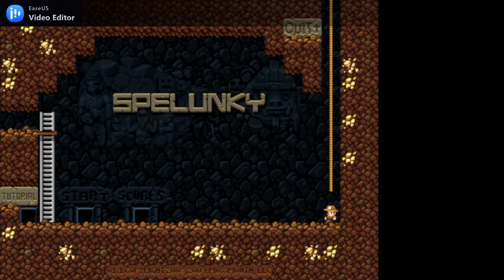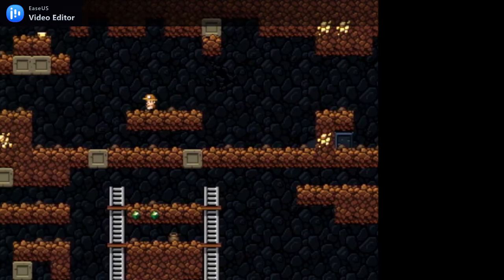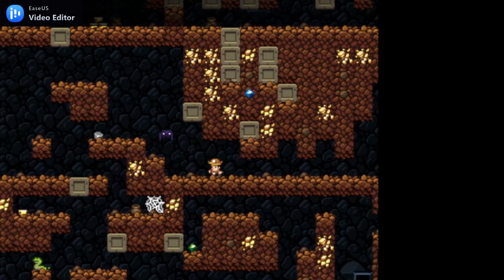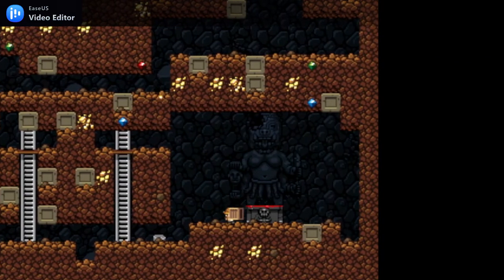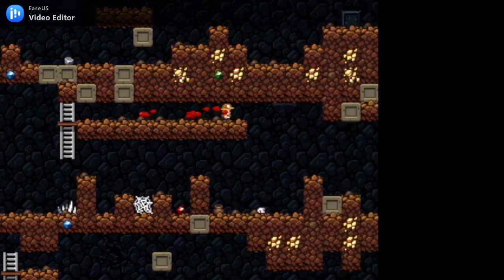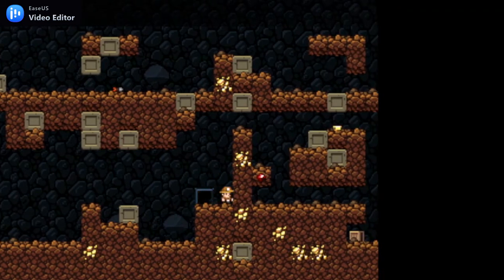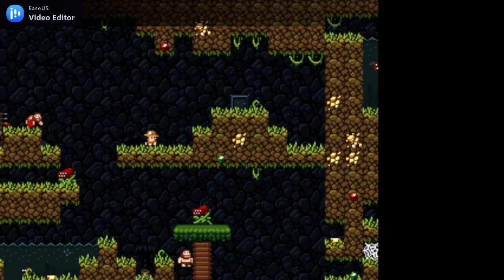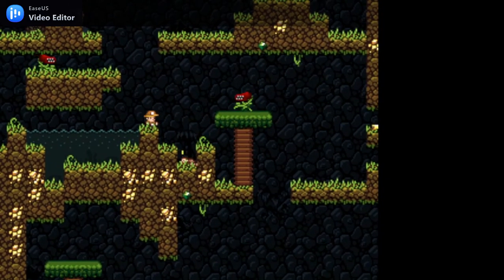Anyone Can Play Spelunky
Ever wanted to dungeon delve, save damsels in distress and sometimes the other way around?  How about do you enjoy fast-paced gameplay with lots of crazy shenanigans?  Come find out because ANYONE can play Spelunky!